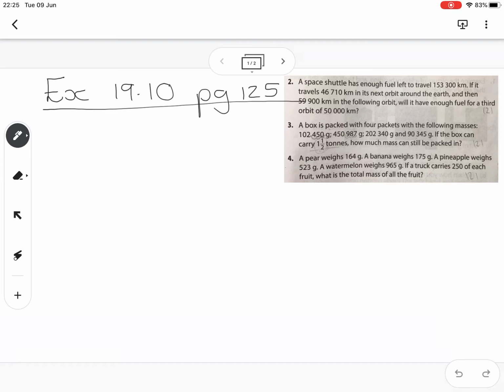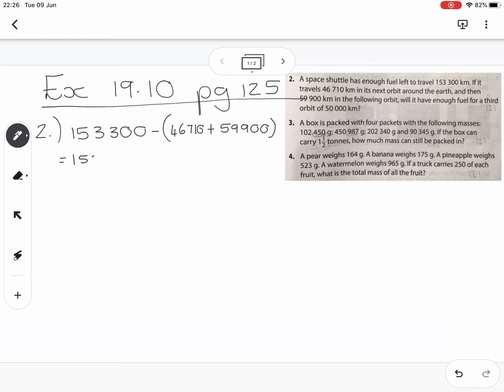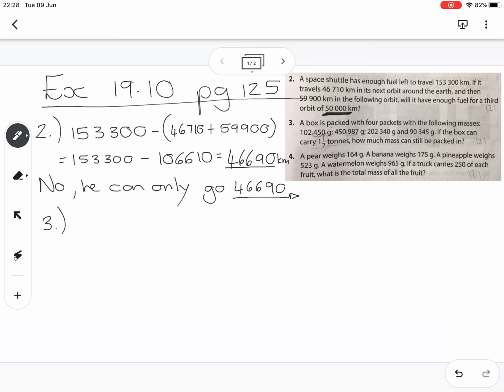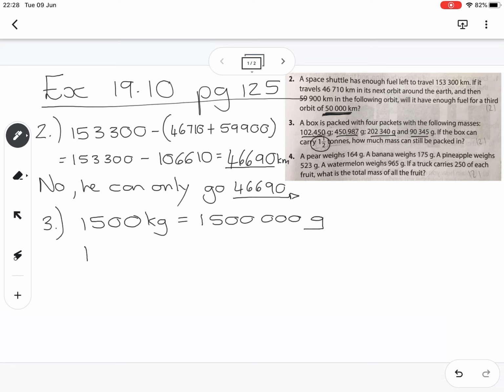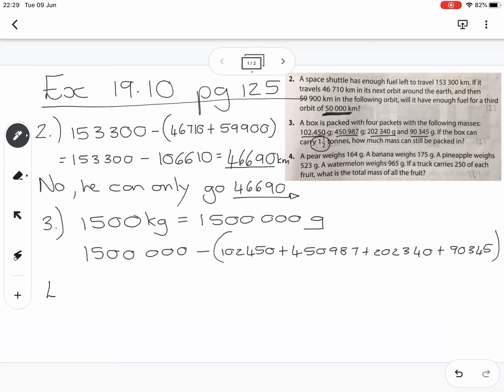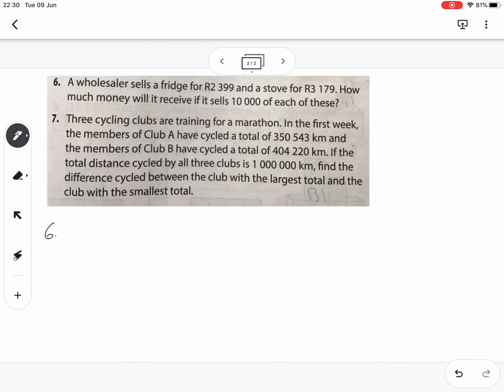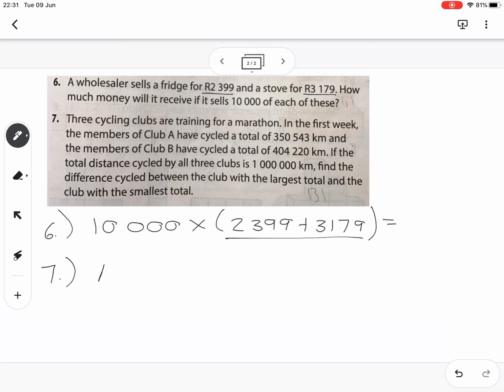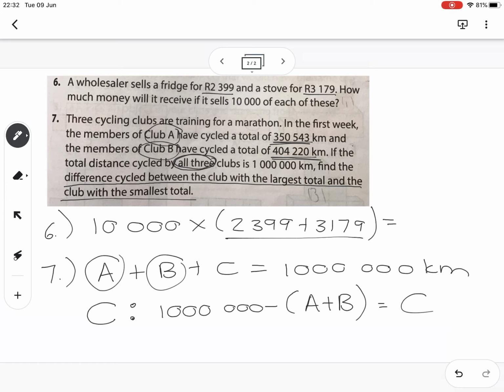Mrs Basson explains addition and subtraction problems